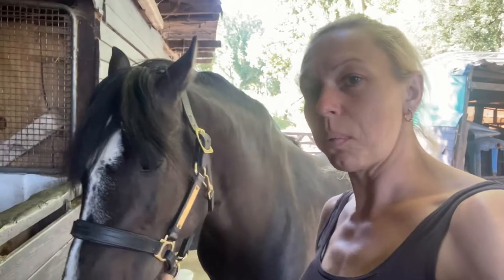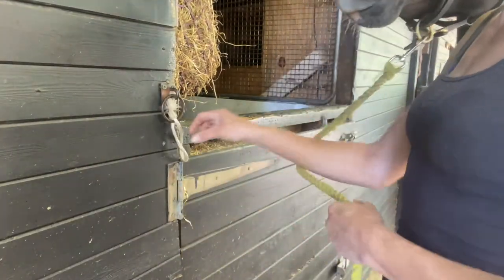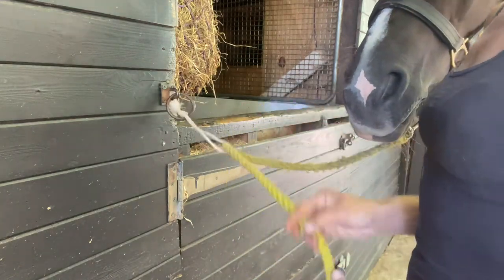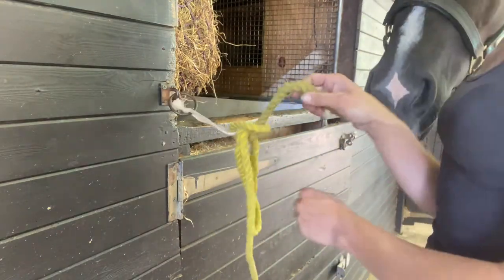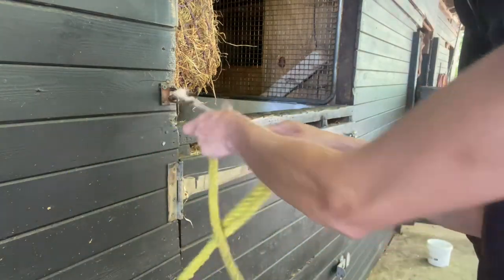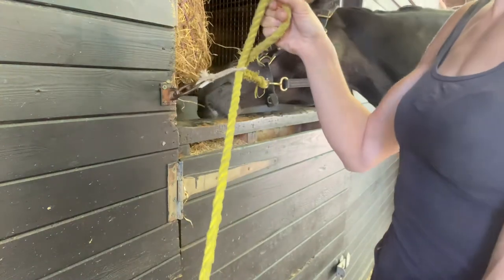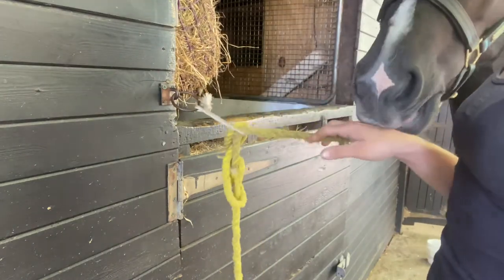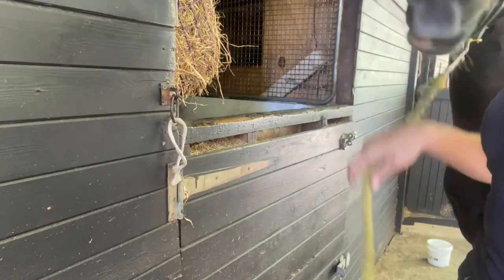How to tie up your horse, 2 ways including a quick release | Karen badrick | horse tips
Two ways on how to tie up you horse, including a quick release knot,

We also vlog our showing journey